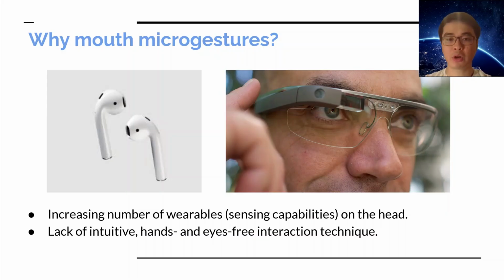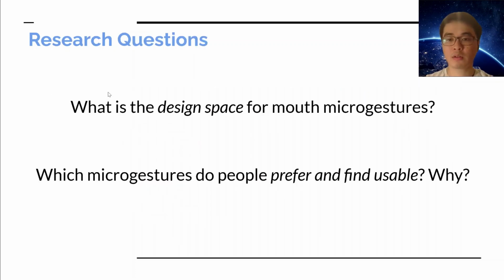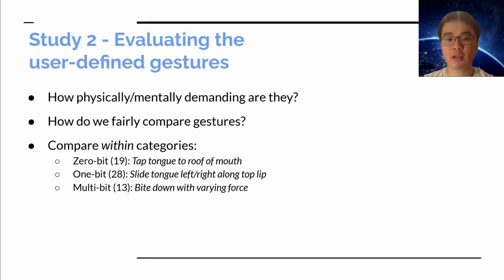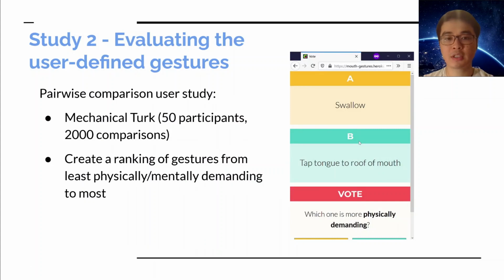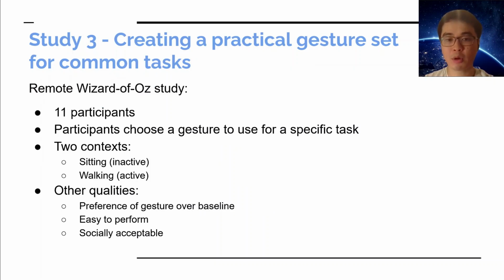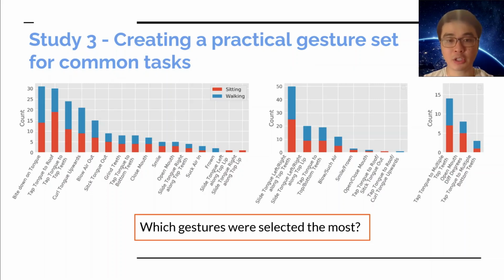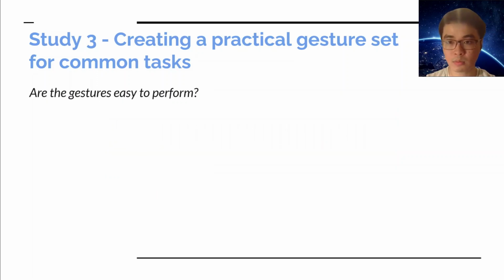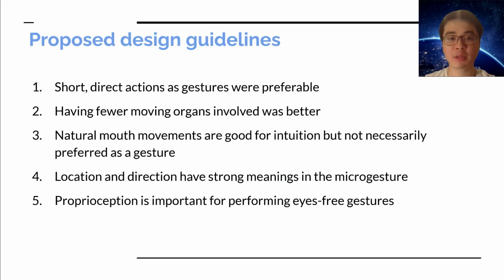Understanding the Design Space of Mouth Microgestures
Victor Chen, Xuhai Xu, Richard Li, Yuanchun Shi, Shwetak Patel, Yuntao Wang

Session: Novel Interfaces

Abstract
As wearable devices move toward the face (i.e. smart earbuds, glasses), there is an increasing need to facilitate intuitive interactions with these devices. Current sensing techniques can already detect many mouth-based gestures; however, users’ preferences of these gestures are not fully understood. In this paper, we investigate the design space and usability of mouth-based microgestures. We first conducted brainstorming sessions (N=16) and compiled an extensive set of 86 user-defined gestures. Then, with an online survey (N=50), we assessed the physical and mental demand of our gesture set and identified a subset of 14 gestures that can be performed easily and naturally. Finally, we conducted a remote Wizard-of-Oz usability study (N=11) mapping gestures to various daily smartphone operations under a sitting and walking context. From these studies, we develop a taxonomy for mouth gestures, finalize a practical gesture set for common applications, and provide design guidelines for future mouth-based gesture interactions.